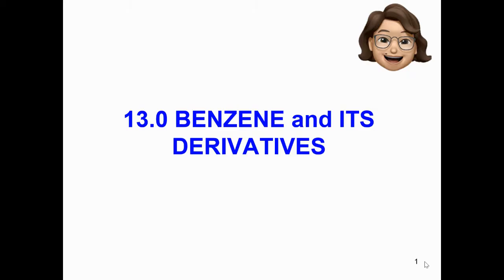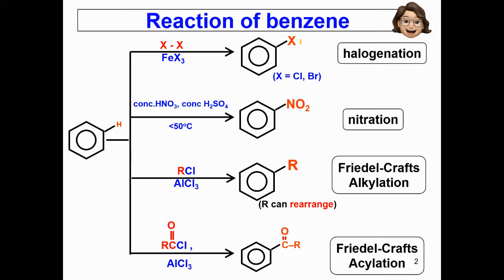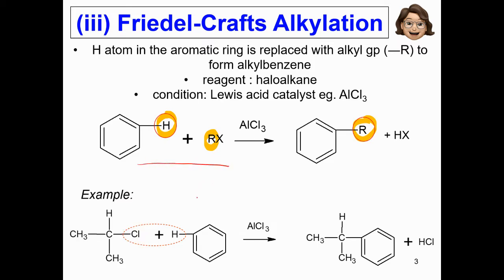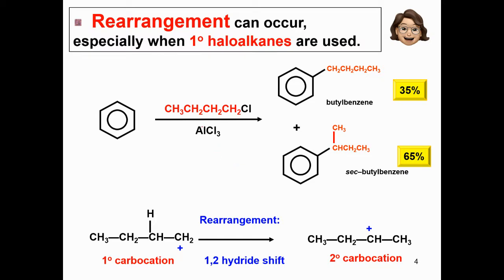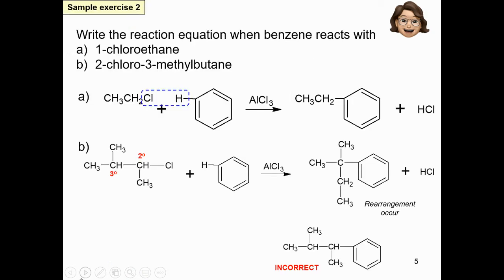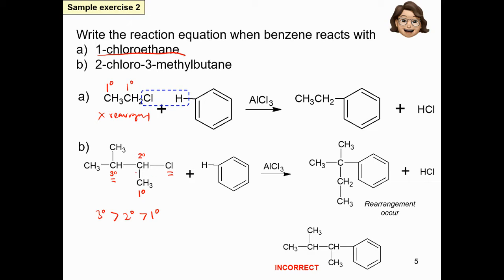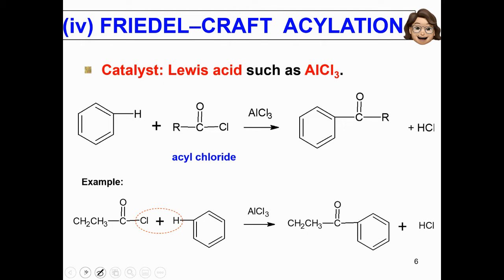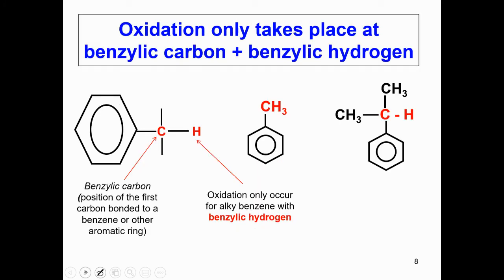SE Chap 13 Benzene and Reactions